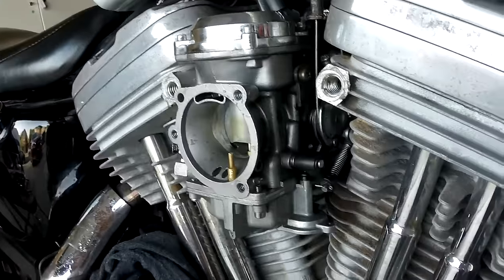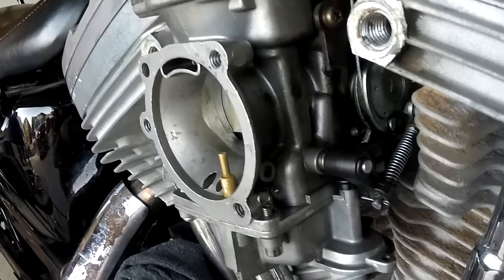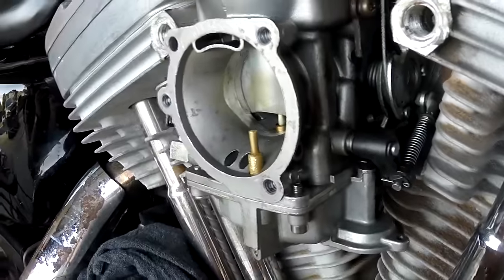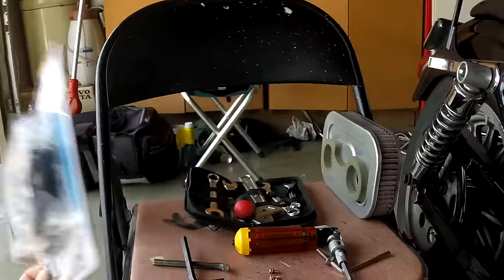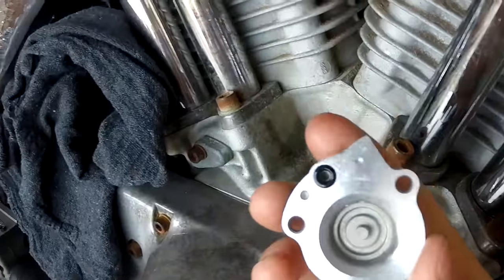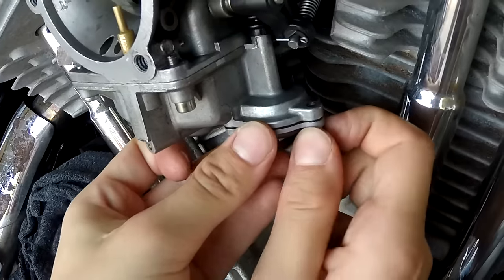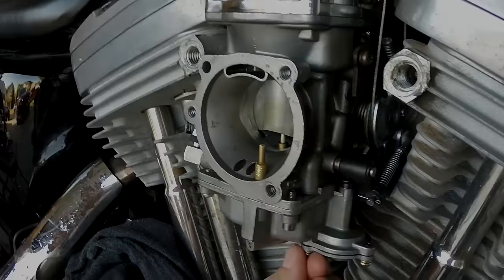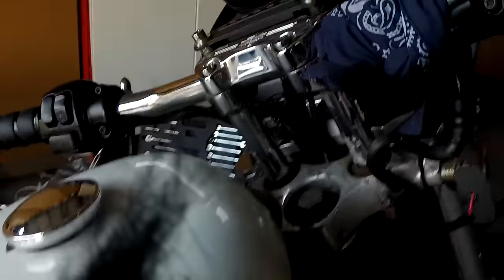Carb Gas Leak - Harley POOPster - Accelerator Pump Diaphragm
Easiest fix for a carb gas leak. This took me less than 10 minutes! Also FIRST 1080p VIDEO!!!

When I let off the throttle, gas would leak and spill from my carburetor. Some nosing around led me to the accelerator pump diaphragm. These are easy to access and even more simple to replace.
If you have any questions please leave 'em below and I will try to help you out.

My bike is a 1998 Harley Davidson Sportster 883.